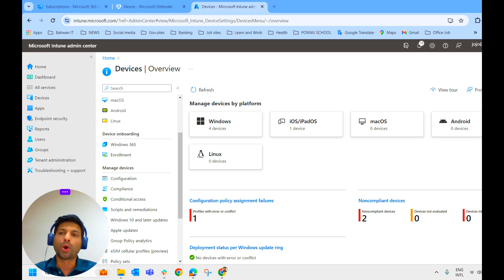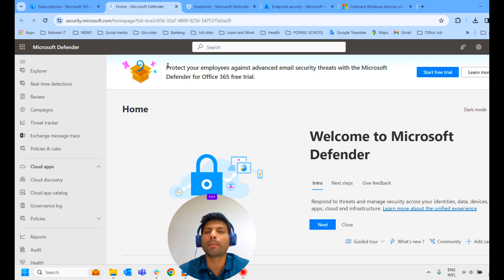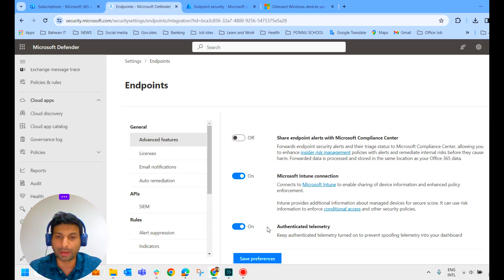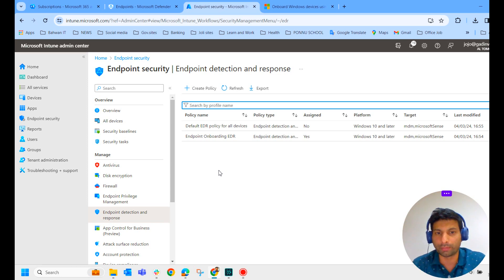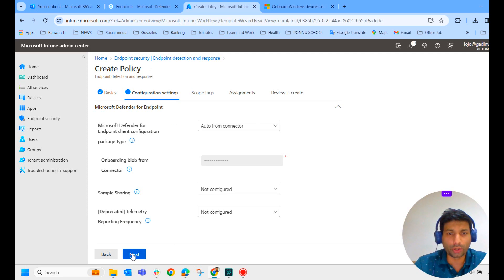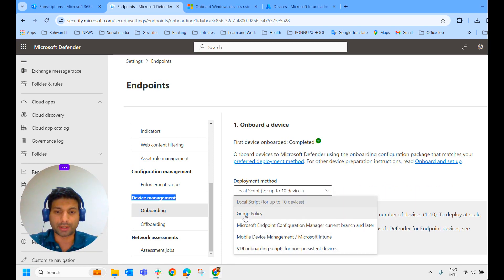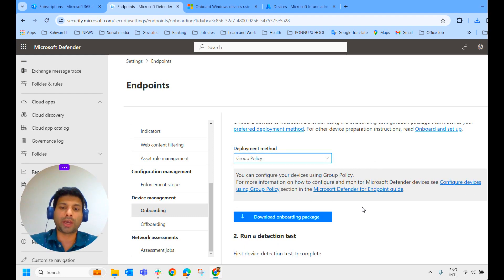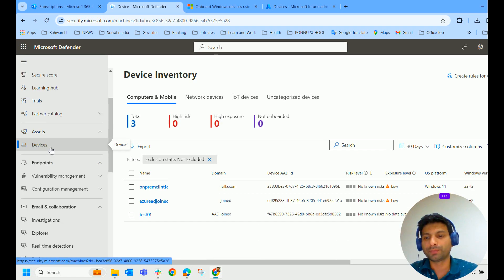Onboard defender for endpoint Automatically via Intune | Microsoft Intune training | Part 8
Previous videos on the Intune tutorial series :
Microsoft Intune Training For Beginners
Microsoft intune courseMicrosoft intune training

How to Configure and Deploy Microsoft Defender for Endpoint using IntuneOnboarding Defender for Endpoint Automatically via IntuneMicrosoft Intune offers a seamless way to automatically onboard devices to Defender for Endpoint.
Here's a breakdown of the process:Prerequisites:Enable Defender for Endpoint: Ensure you have enabled Defender for Endpoint in your tenant through the Microsoft Defender portal
.Activate Service Connection: Establish a service-to-service connection between Intune and Defender for Endpoint. This is done within the Defender for Endpoint portal under Endpoints --Advanced features.
Enable the Microsoft Intune connection feature.Steps:Create an Intune policy:Log in to the Microsoft Intune admin center.Navigate to Endpoint security - Endpoint detection and response.Click Create policy.Choose a platform (e.g., Windows 10 and later) and provide a name and description for the policy.Configure Automatic Onboarding:Under Configuration settings, select Automatic from connector. This option retrieves the onboarding package automatically from your Defender for Endpoint deployment, eliminating manual configuration. Assign and monitor:Assign the policy to the desired device groups within your Intune environment.You can monitor the onboarding status of devices within the Intune console under Devices - All devices.Additional Resources:Microsoft documentation tutorial: [YouTube defender for endpoint onboarding using intune ON youtube.com]By following these steps, you can automatically onboard your devices to Defender for Endpoint, ensuring they receive comprehensive protection against threats.